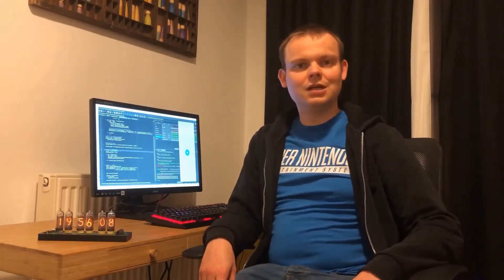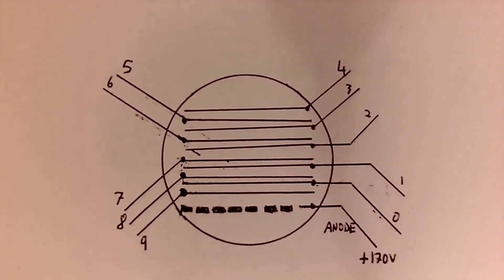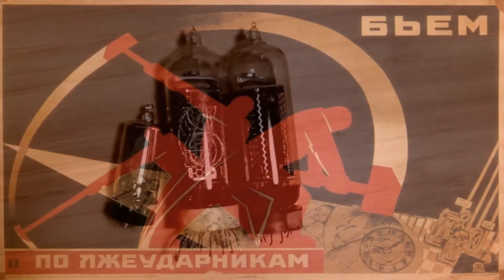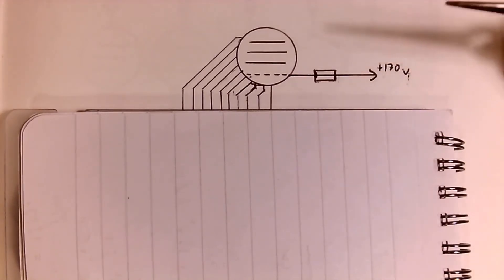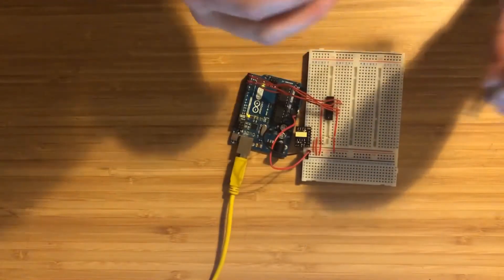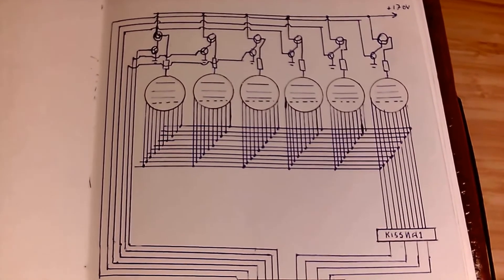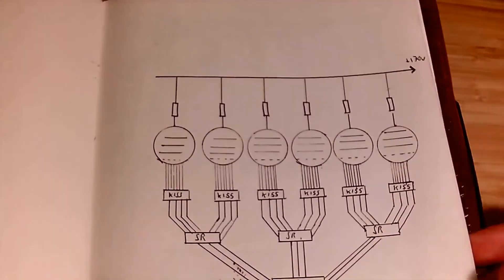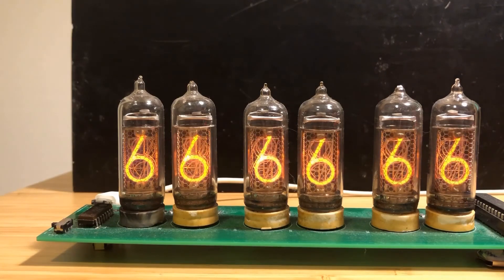Soviet Era Nixie Tubes: how they work and how I built a clock from them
Building a nixie clock seems to be a rite of passage for electronics hobbyists. So, I thought it was about time I put one together myself.

Despite me saying the IN-14 nixies used in this clock are cheap, that's not really true anymore - they cost more these days. Other IN- models are available for far cheaper on ebay and could be used instead with some modifications to the PCB.